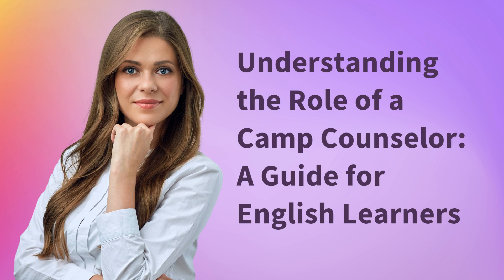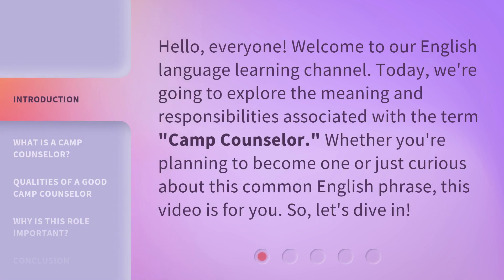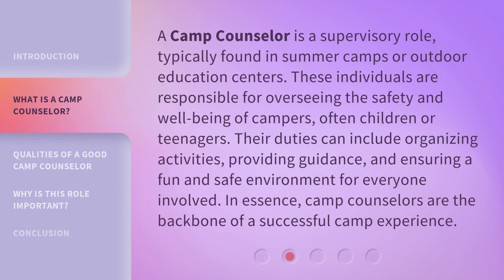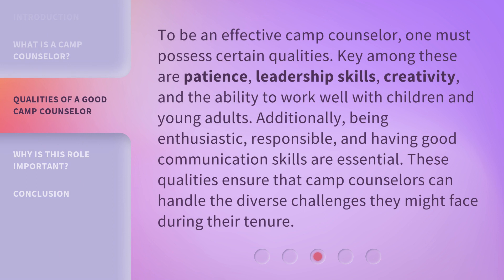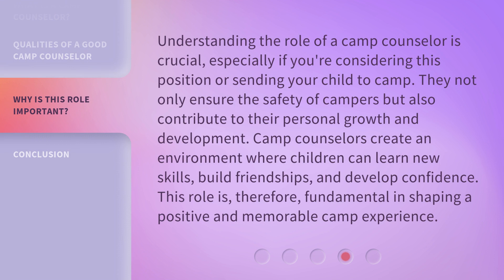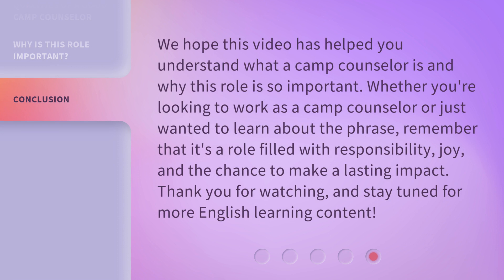Understanding the Role of a Camp Counselor: A Guide for English Learners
Unlocking the Magic: A Guide to Being a Camp Counselor for English Learners • Discover the secrets to becoming an exceptional camp counselor for English learners in this captivating guide. From building connections to facilitating growth, this video will equip you with the essential skills and insights needed to create a memorable and transformative experience for campers.

00:00 • Introduction - Understanding the Role of a Camp Counselor: A Guide for English Learners
00:31 • What is a Camp Counselor?
01:04 • Qualities of a Good Camp Counselor
01:35 • Why is this Role Important?